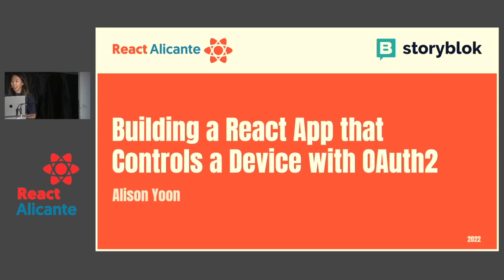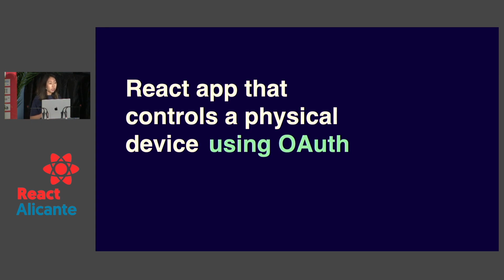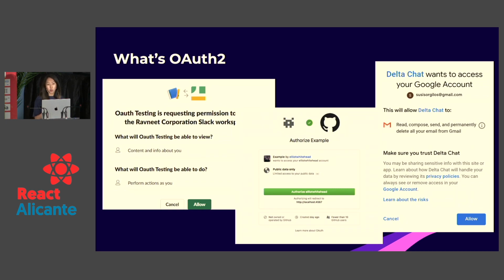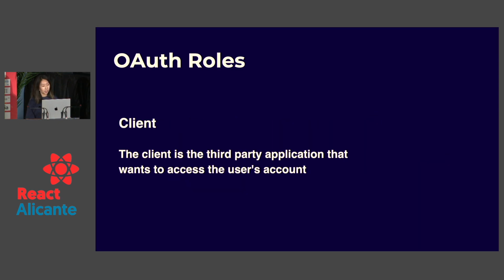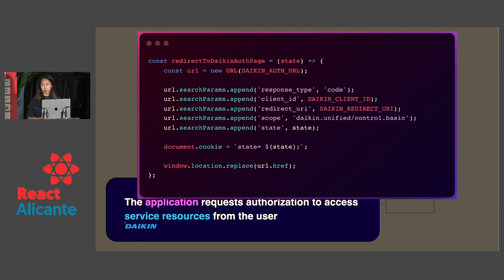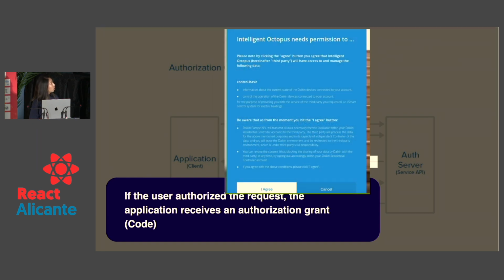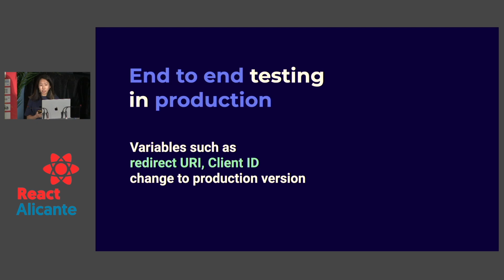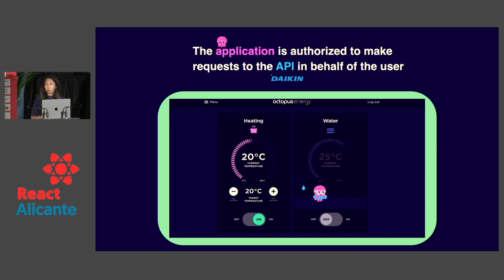Building a React app that controls a device with OAuth2 - ALISON YOON